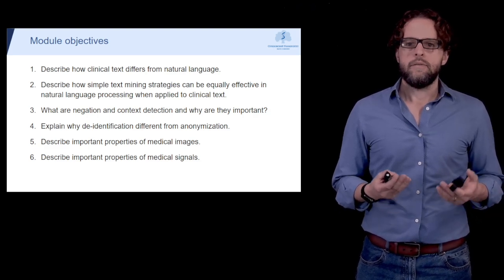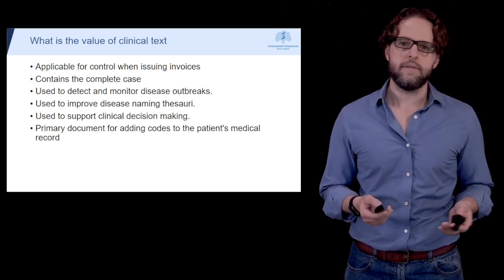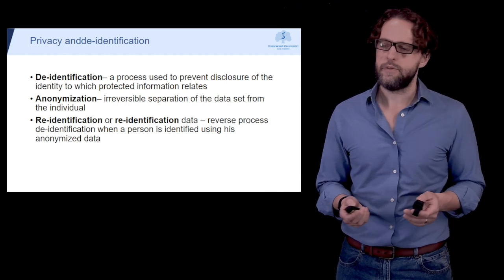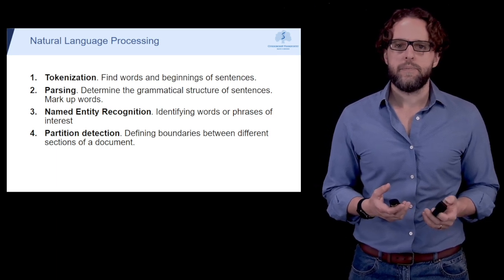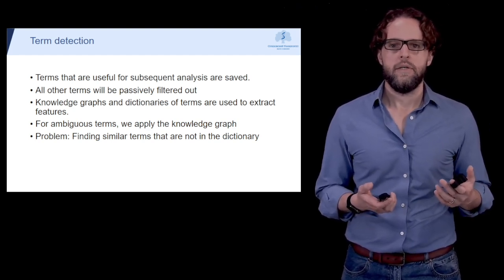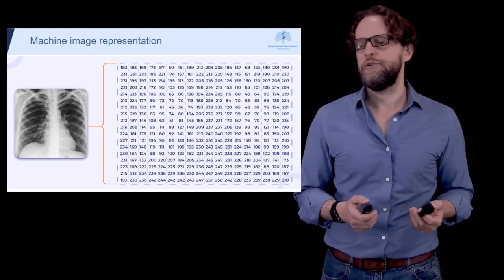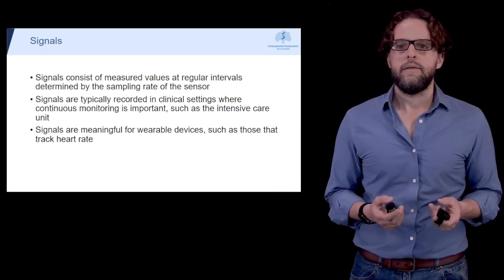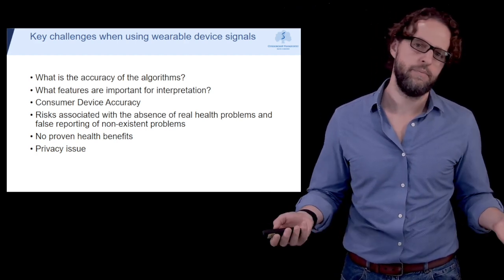K.Koshechkin Processing of unstructured data for the provision of medical services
Processing of unstructured data for the provision of medical services: text, images, signals